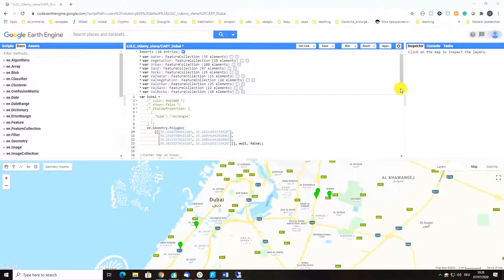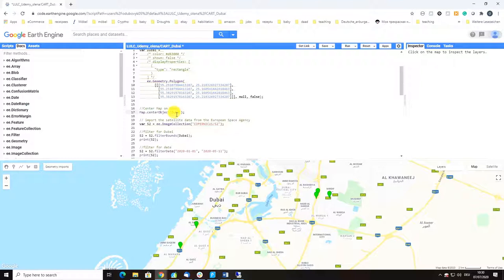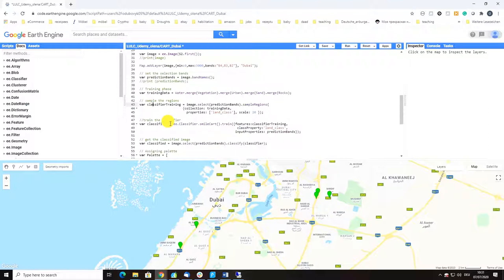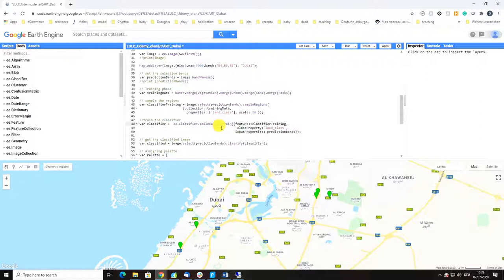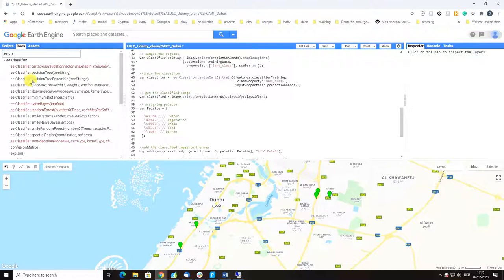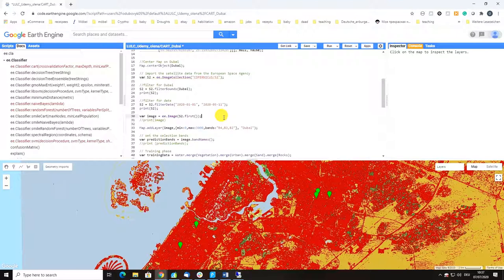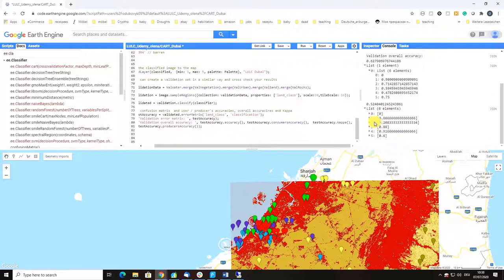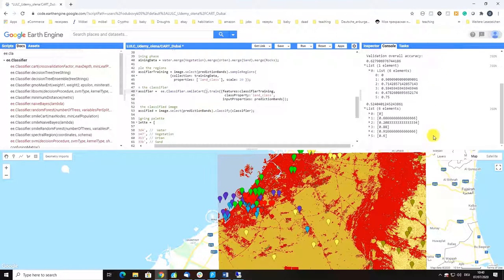Supervised image classification with Landsat and machine learning algorithms in Google Earth Engine